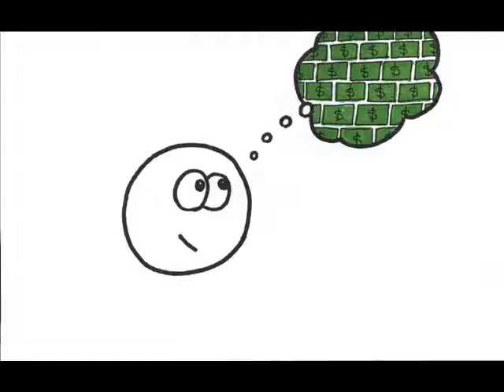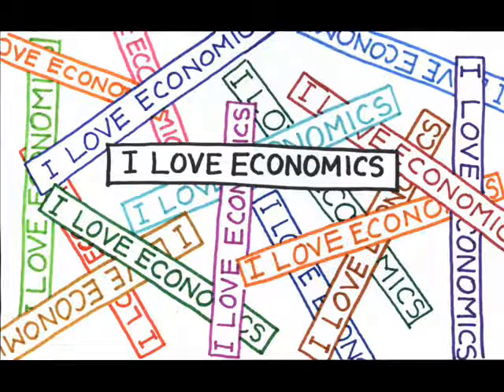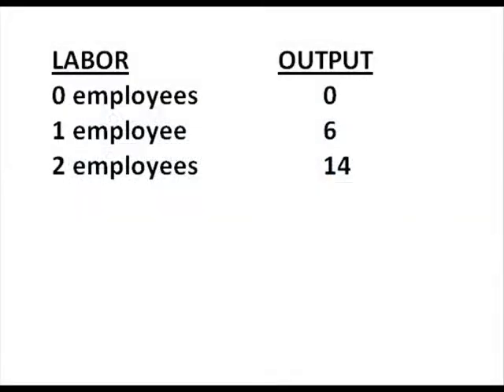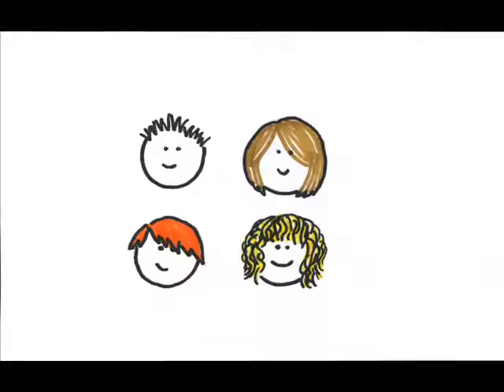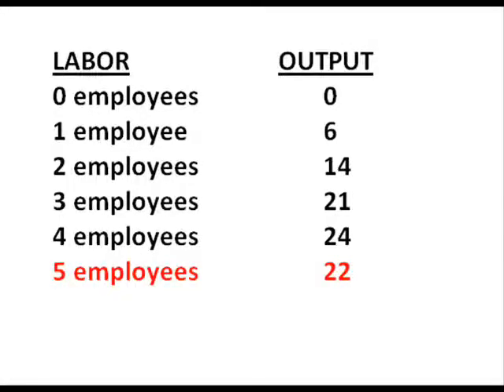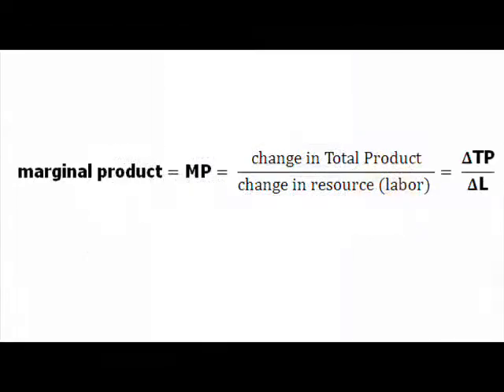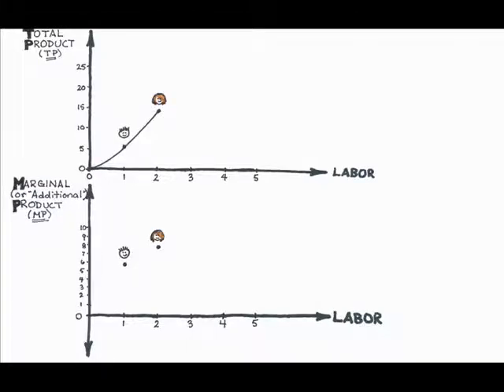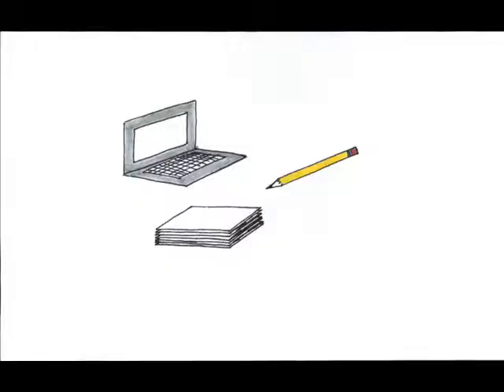Episode 20: Producer Theory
Can't talk about profits until I understand costs, and I can't understand costs until I know something about how production works!